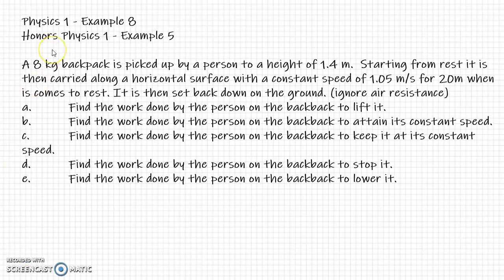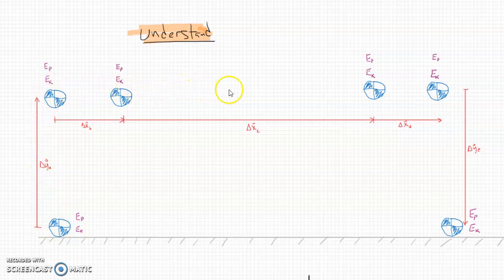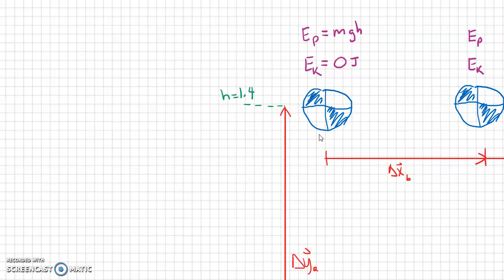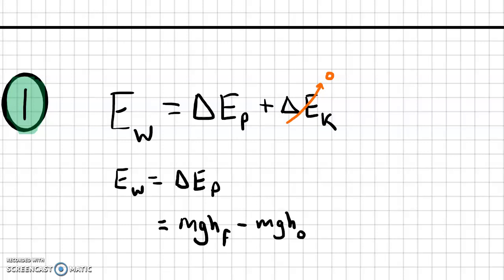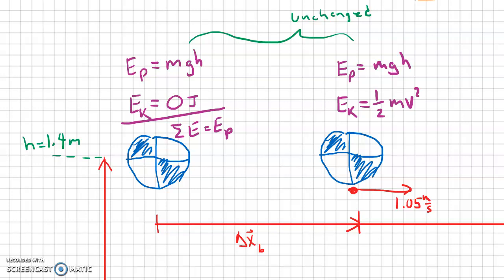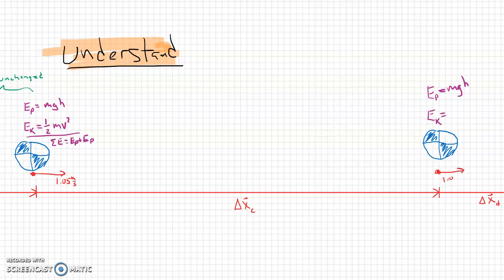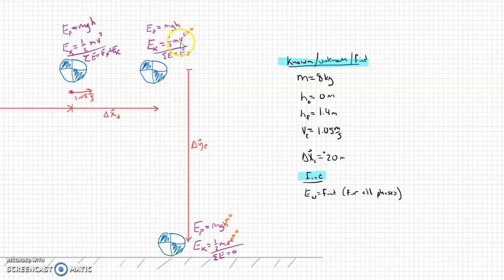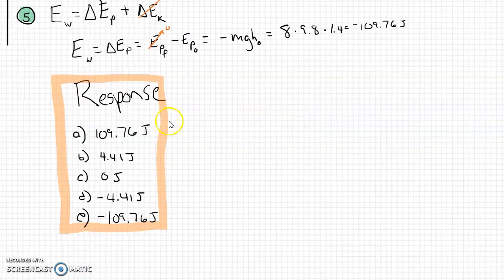work energy - p1 example 8 hp1 example 5 - physics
This example is solved for this video:
A 8 kg backpack is picked up by a person to a height of 1.4 m.  Starting from rest it is then carried along a horizontal surface with a constant speed of 1.05 m/s for 20m when is comes to rest. It is then set back down on the ground. (ignore air resistance)
a. Find the work done by the person on the backback to lift it.
b. Find the work done by the person on the backback to attain its constant speed.
c. Find the work done by the person on the backback to keep it at its constant speed.
d. Find the work done by the person on the backback to stop it.
e. Find the work done by the person on the backback to lower it.